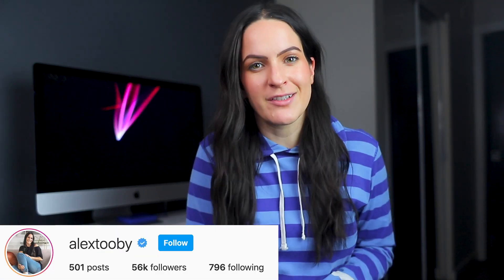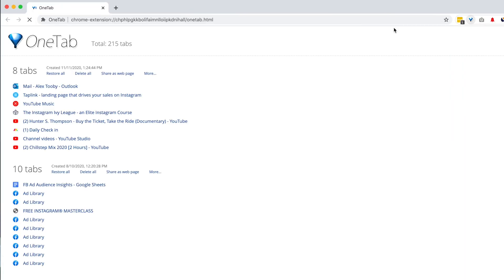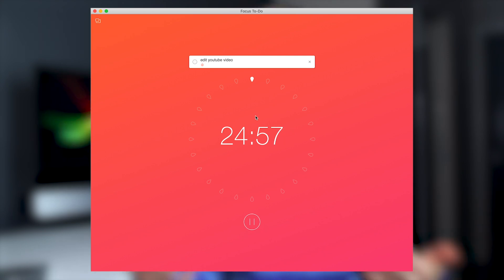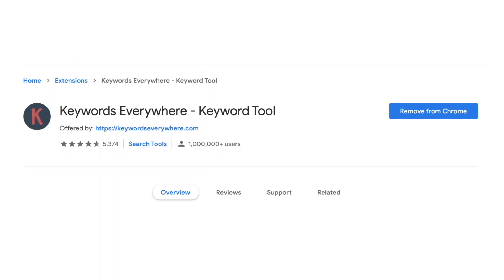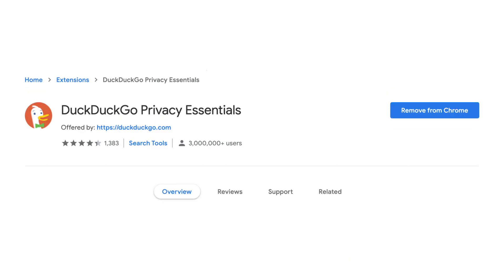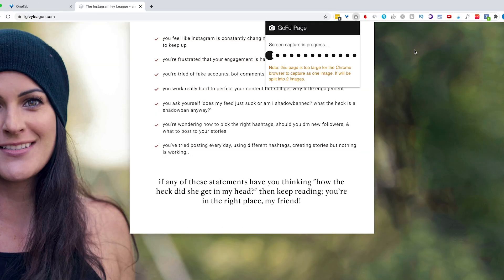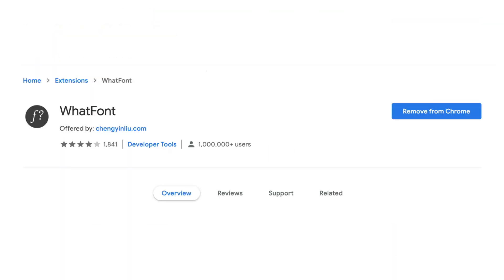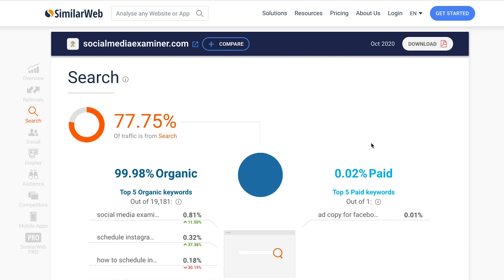USEFUL CHROME EXTENSIONS YOU NEED!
Got more than 5 tabs open right now? You NEED to watch this video on useful Chrome extensions! Google chrome extensions are an absolute lifesaver and make streamlining and automating my day-to-day so much easier. In this video, I share the Chrome extensions I can't live without, the best Chrome extensions for productivity, cool Chrome extensions that help you get stuff done and the must-have chrome extensions for any internet user. Enjoy!

FREE INSTAGRAM TRAINING! 👉🏻 How to Make Consistent Sales from Instagram (without thousands of followers!):

👇🏻 COURSES, TRAININGS & DONE-FOR-YOU SERVICES:

* The Instagram Ivy League (grow your following & make more money this year!):
* FREE Instagram Training (learn my 4-part strategy to making consistent sales from IG!):

👇🏻 GEAR I USE FOR MY VIDEOS:

*DSLR Canon Camera* (full-frame for those wide insta-worthy shots!):
*Camera Lens* (captures a wide canvas & gives you that blurry background):
*Tripod* (this thing is sturdy AF!) :
*Microphone* (crisp & clear sound for cheap!):
*Lighting* (Soft Boxes):
*Lighting* (Ring Light):

👇🏻 TOOLS (& DISCOUNTS) YOU NEED:

*Thrive Themes Drag & Drop Website Builder* (what I use to build my site!):